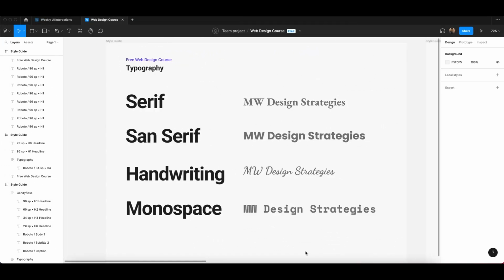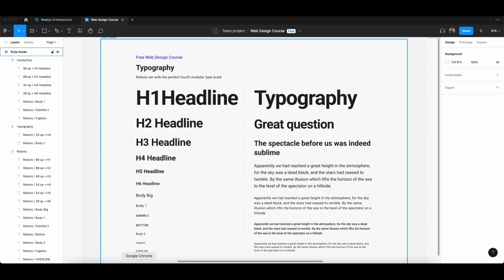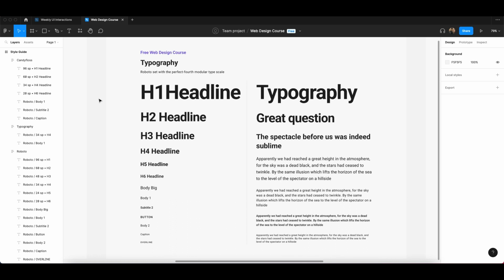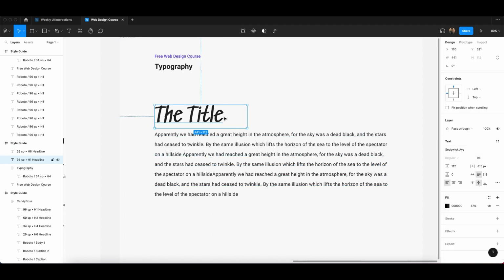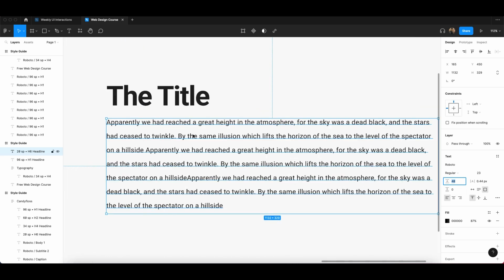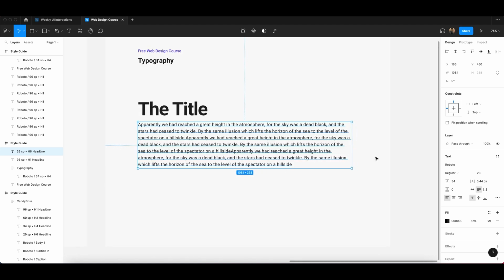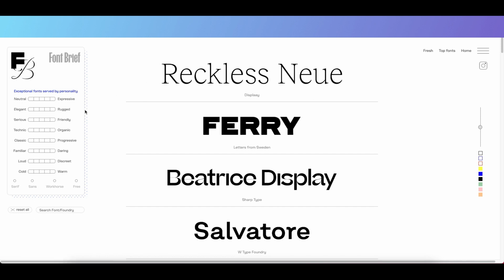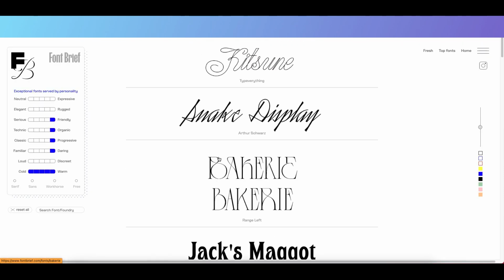Introduction to TYPOGRAPHY | Web Design Course Episode #1 | How to USE Typography | Figma Tutorial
Typography Tutorial | FIGMA Design Course for Free | Figma Tutorials